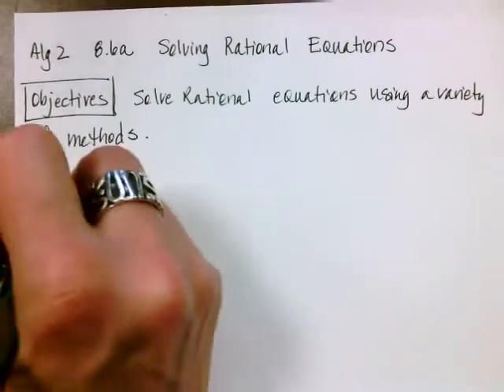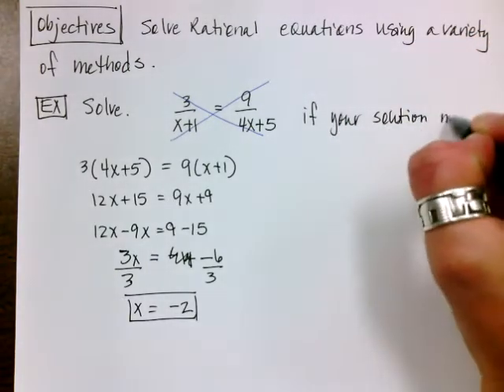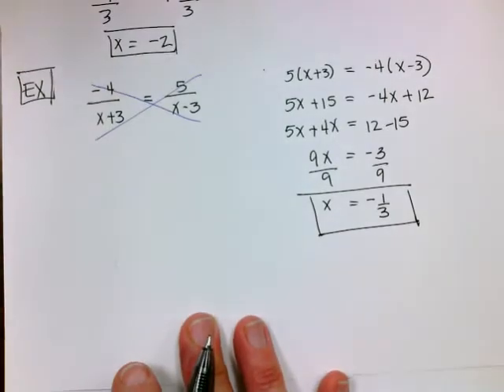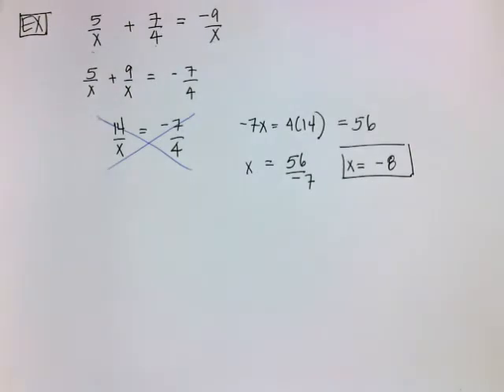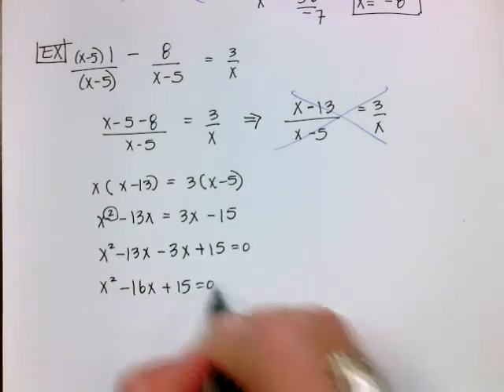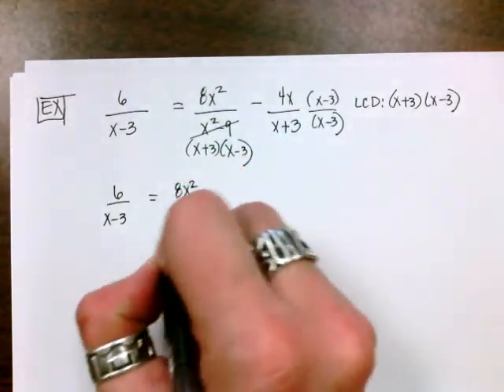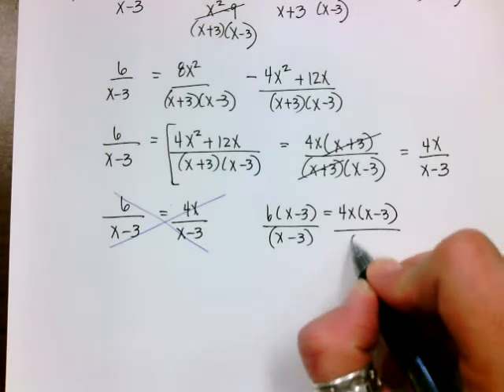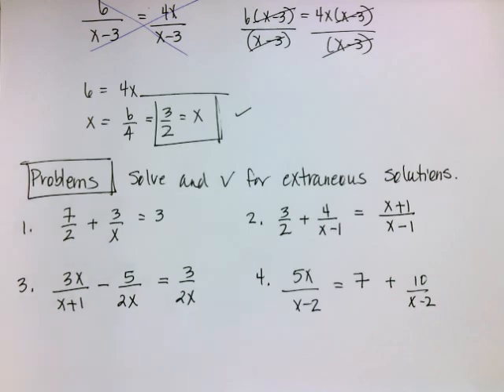Alg II 8.6a Solving Rational Equations